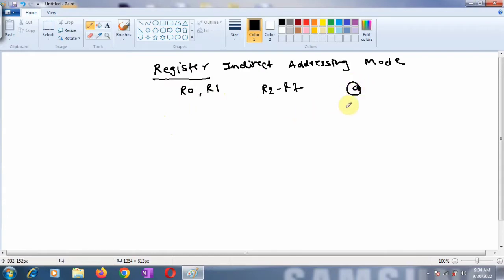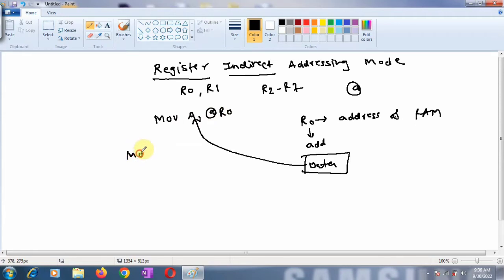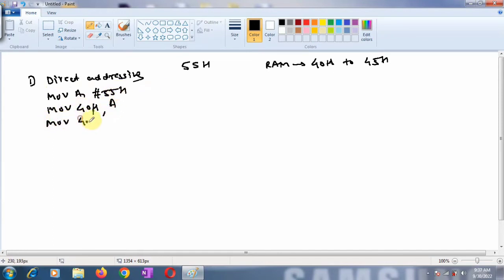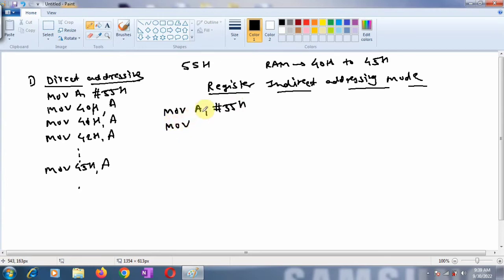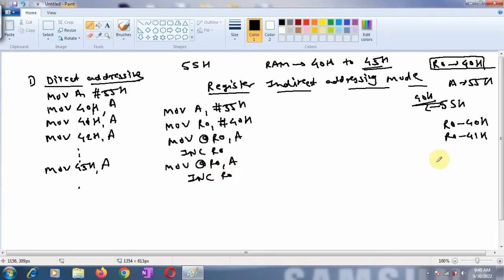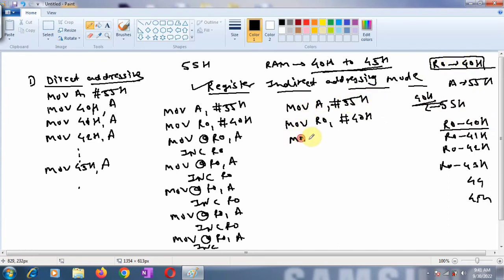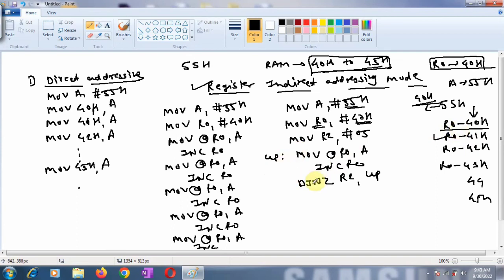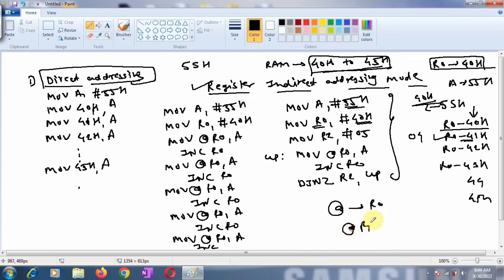Register Indirect Addressing Mode(8051 Microcontroller)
In this video I have explained Register indirect addressing mode with examples.